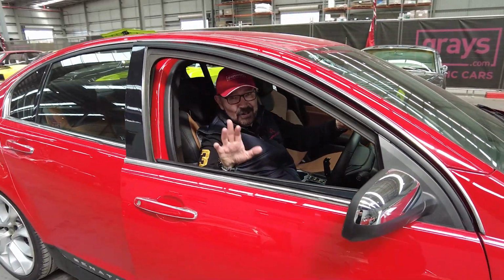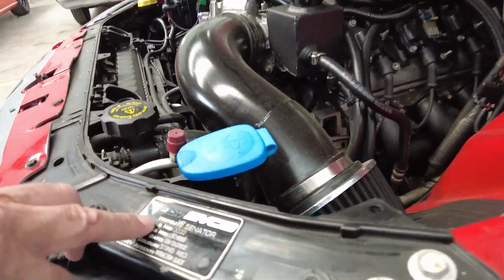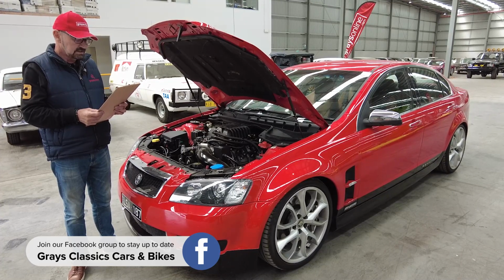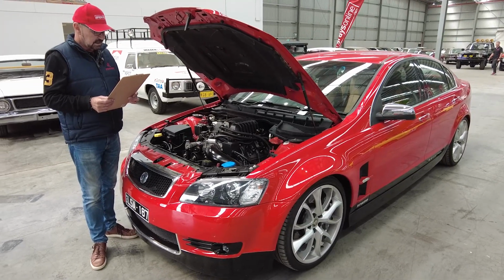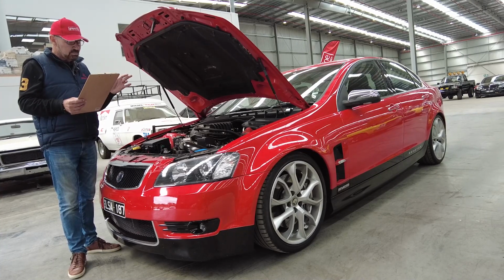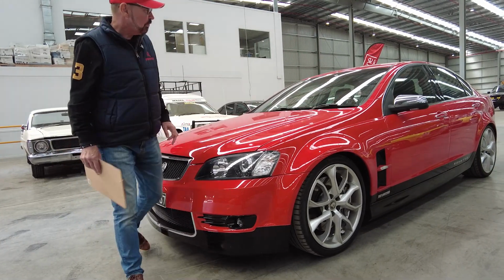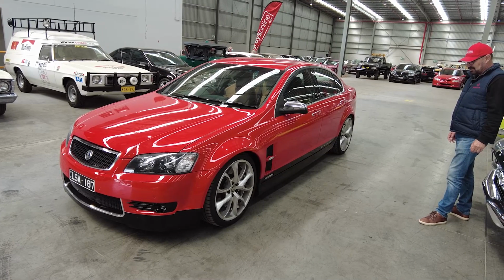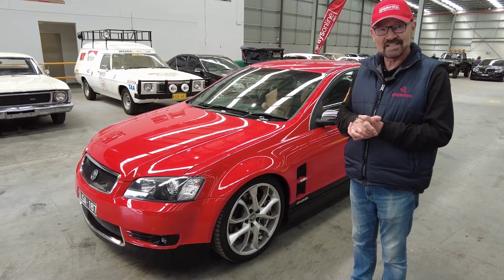This LSA supercharged HSV Senator SV08 is an absolute beast! - VIC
Have you got a classic car or bike you are looking to sell?

Head to our Facebook Group to join the discussion and stay up to date with all things Grays Classics